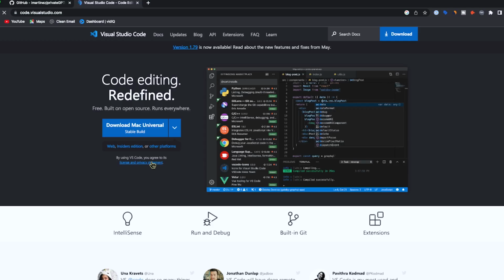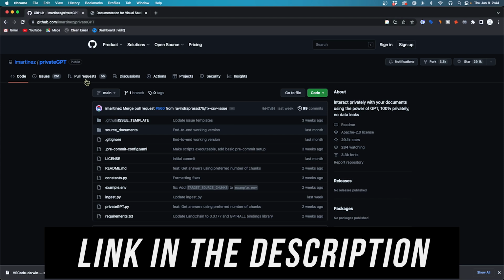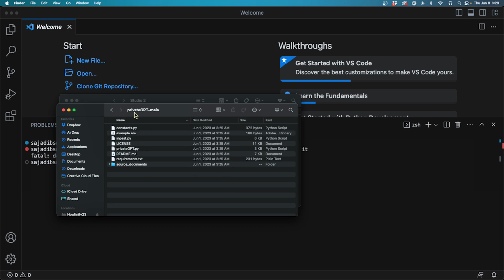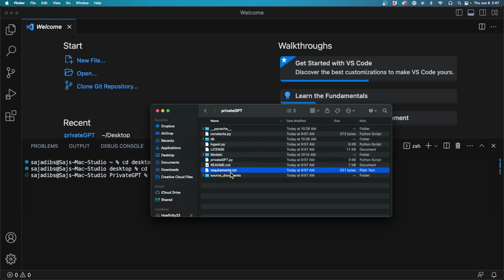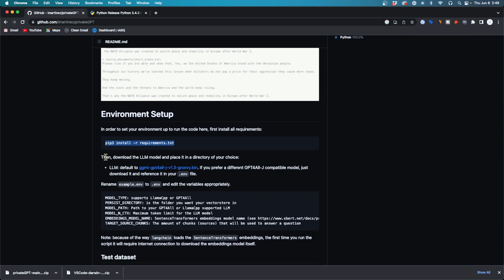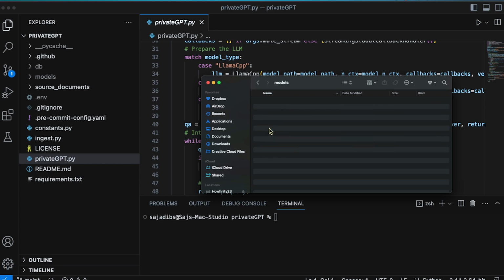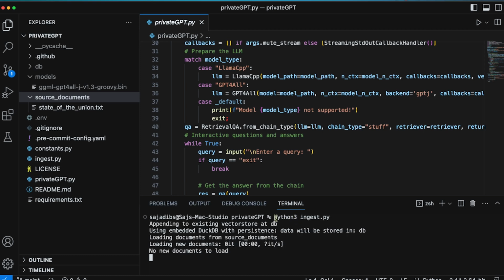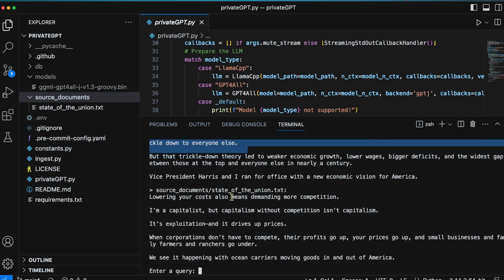How to install and use PrivateGPT - Privately Chat with your own documents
PrivateGPT is a really useful new project that you’ll find really useful.

You can basically load your private text files, PDF documents, powerpoint and use the power of Ai to interact with those documents.  And it’s private and on your own computer.

It doesn’t have access to the internet and runs locally on your computer.

I’ll show you exactly how to set it up and use it and I’ll simplify it, so you can do this, even if you don’t know anything about computer programming.

Then go to file, new window.  Then, make sure you can see the terminal section on the bottom of the page.

Next, you need the code from Github.  You can copy the URL of the Github repo here.

Go back to Visual Studio.  Type cd desktop to access your computer desktop.

That should take a few seconds to install.

Then, go inside that folder by typing cd PrivateGPT

Then type pip install -r requirements.txt

The install should take a few minutes.  If you have issues, you can type pip3 to use a specific version of python.  If you don’t have python installed, you’ll need to install that first.

Back in Github, download the LLM model.

Next, look for example.env on the left side of visual studio. And rename it .env.

Now, you can make a new folder called LLM models and move the downloads to it.  You can use the finder window to make it easier.

You should see a folder called source-documents.  This is where you will add your private documents. There is a test file there by default you can practice with.

Finally, type python ingest.py

This will ingest the documents.  If you have an issue, try python3 ingest.py

You can check the Python version in your terminal or command prompt by using the following command: python --version
Or, for Python 3 specifically:python3 --version

To use it, use this command. python privateGPT.py
(Or python3 privateGPT.py)

The answer typically takes 20-30 seconds.

Remember to run the ingest prompt when you add new files to your folder.

Learning ChatGPT, Midjourney and AI just got way easier.